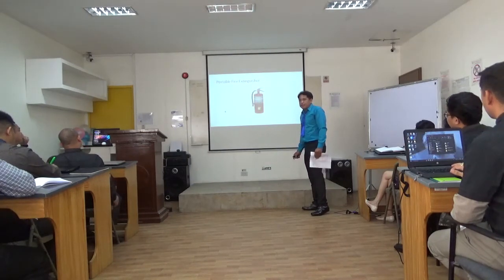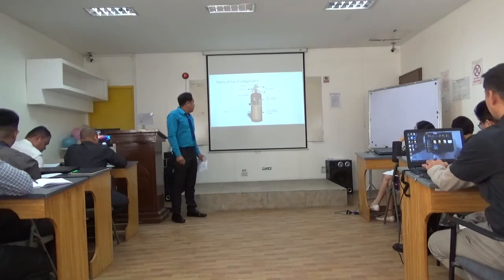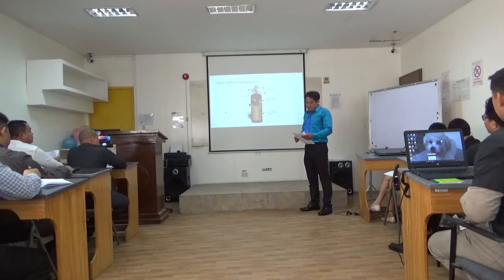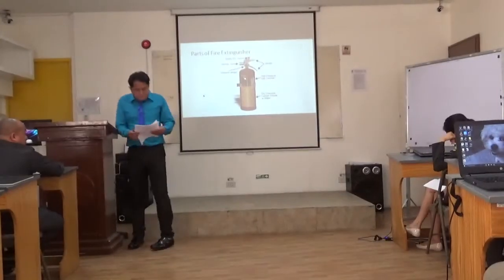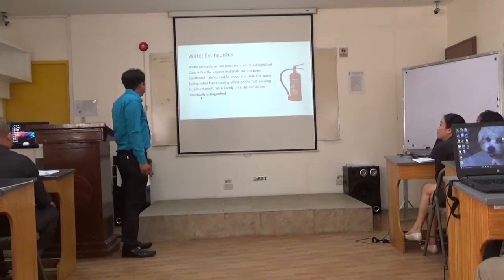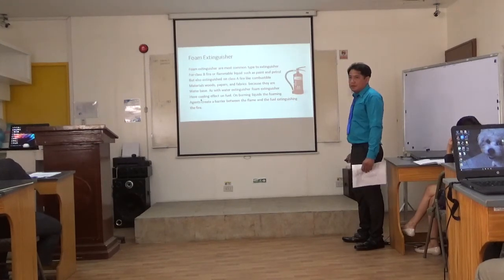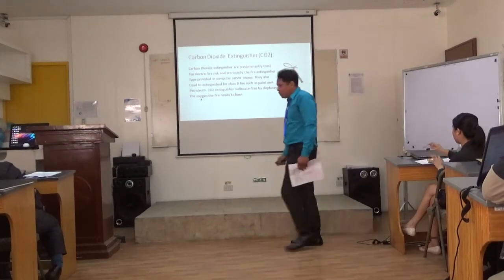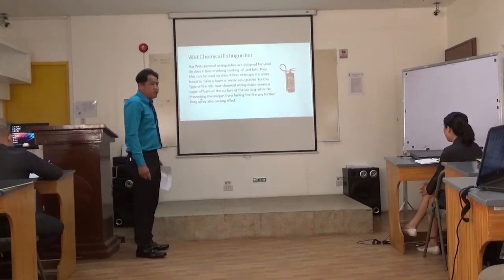Lee R. Lee MM 6.09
IMO COURSE 6.09